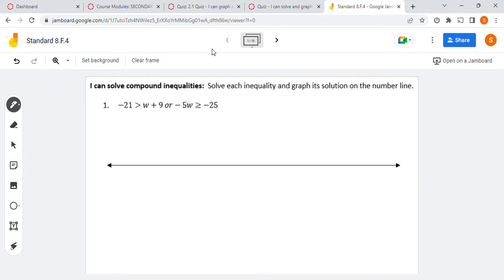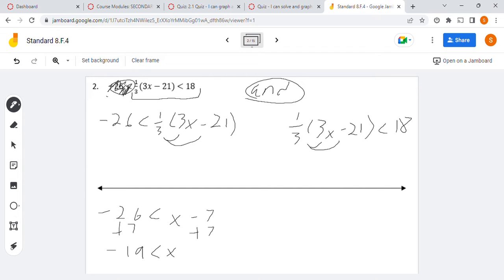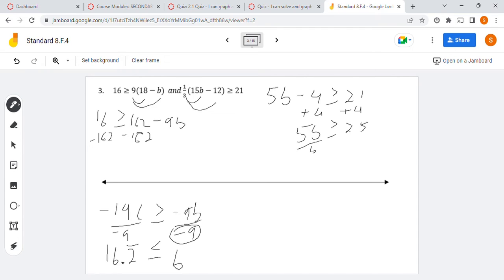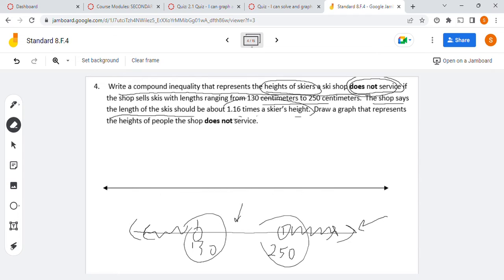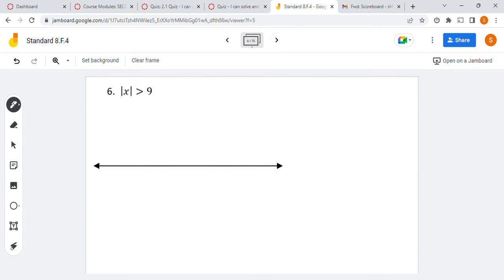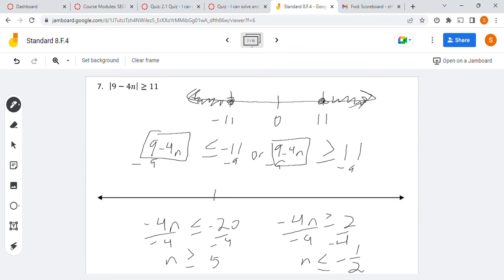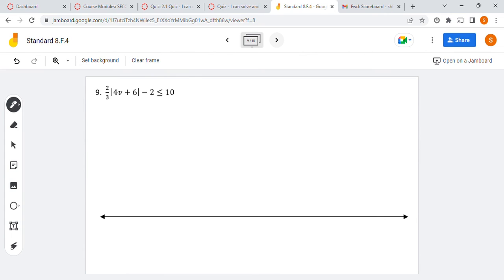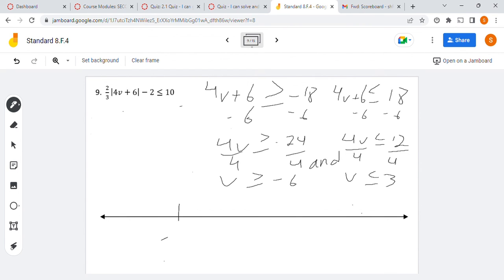Practice Quiz - I can solve and graph compound and absolute value inequalities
In this practice quiz we discuss how to solve and graph compound inequalities and then talk about how to solve absolute value inequalities.